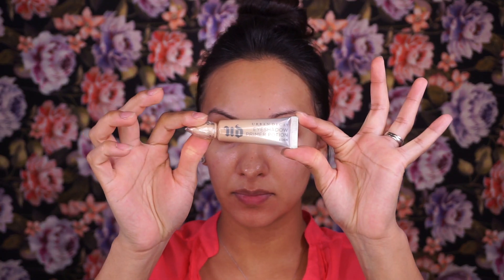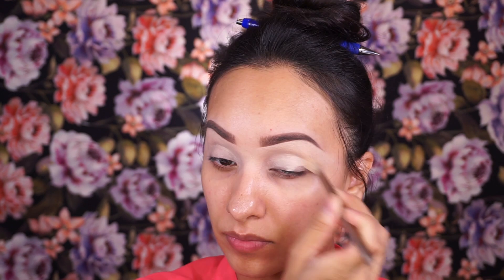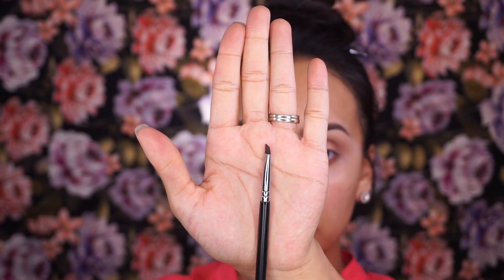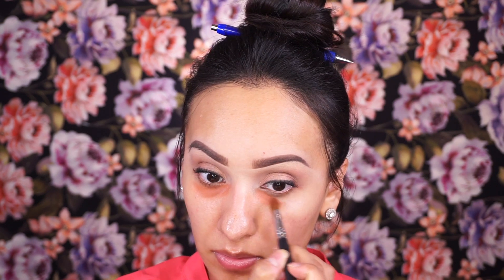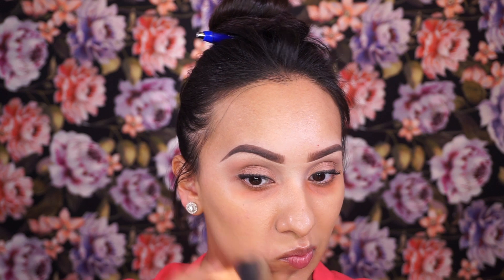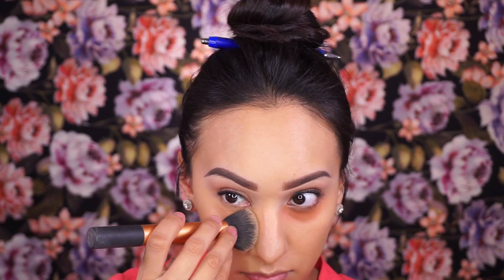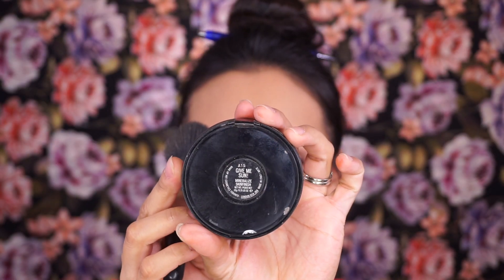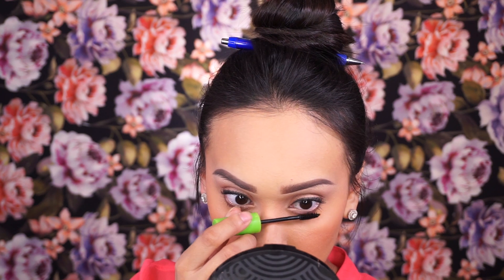Makeup for Work-Beginner Level| Makeup by Vicki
Welcome back! I must say recording this tutorial was pretty basic for me and something I'm really not used to, but I do it for you guys that show me love and support. So leave me your suggestions on my next video!

Eye Products:
Urban Decay-Primer Potion-shade Eden
MAC-Studio Finish Concealer NC20
MAC x Patrick Starrrr Goal Getter Eyeshadow Palette

Face:
LA Girl Pro Concealer-Orange corrector
NARS-Natural Radiant Longwear Foundation-shade Barcelona (too light)
MAC x Patrick Starrr-Patrick's Powder
MAC-Mineralized Skin Finish-shade Give Me Sun
NYX Cosmetics-Strictly Chic Blush

Lips:
Anastasia Beverly Hills-Liquid Lipstick-shade Pure Hollywood
Jafra Cosmetics-Royal Jelly Lipgloss-shade Regal Peach